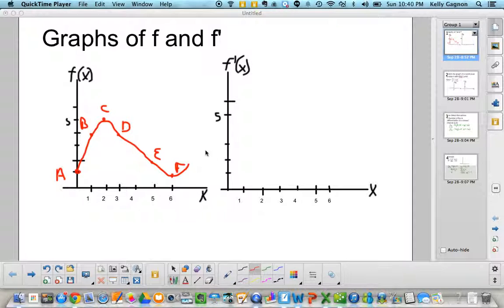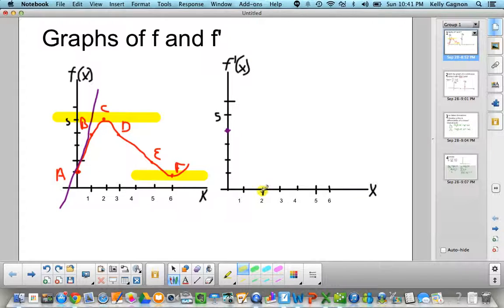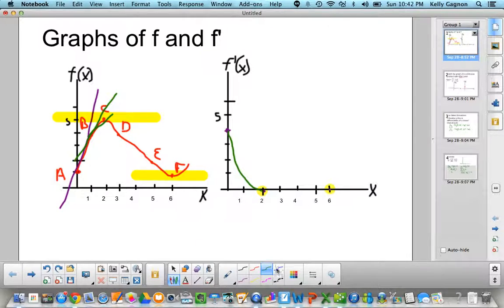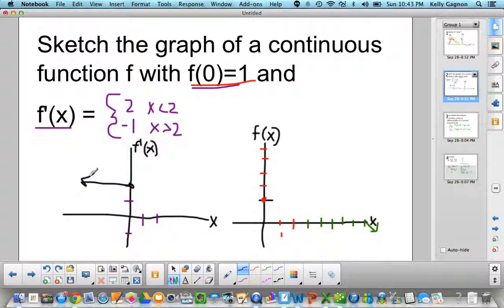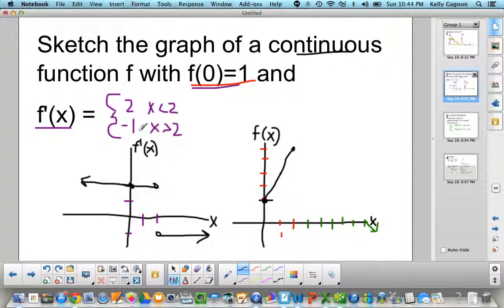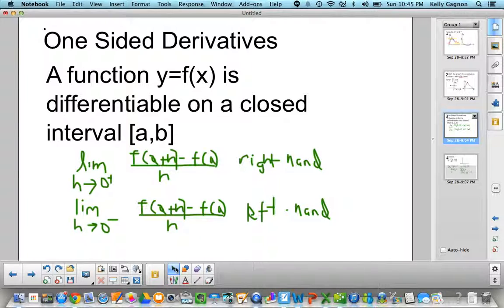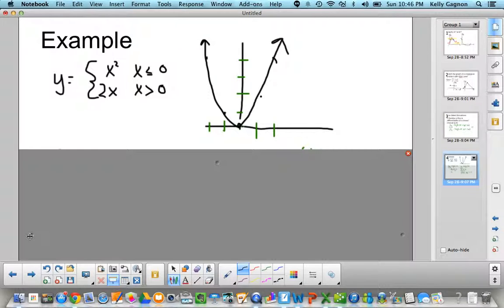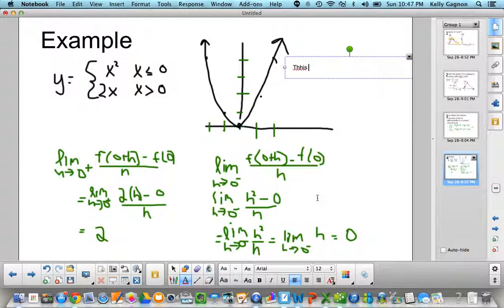Calculus 3.1 Video #3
Differential Video - Left and Right Hand Limits, graph of f and f'